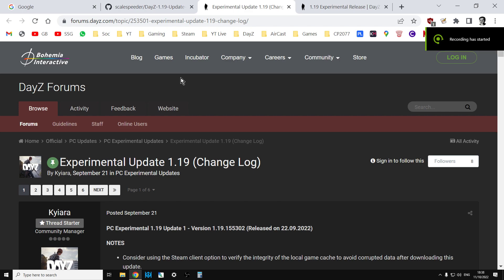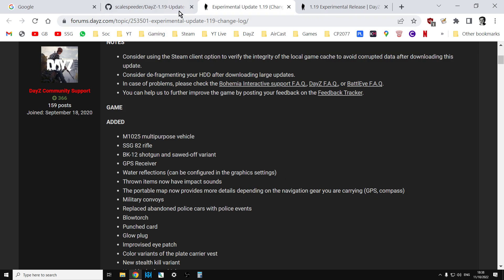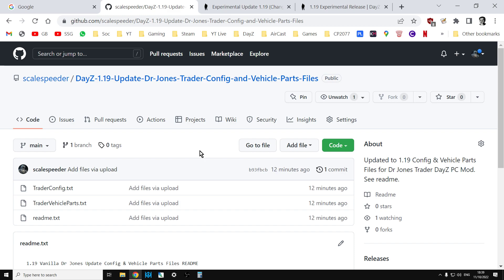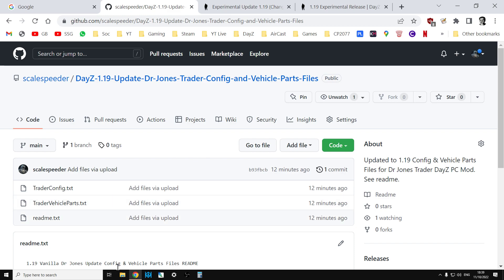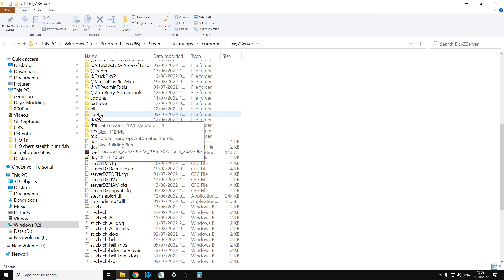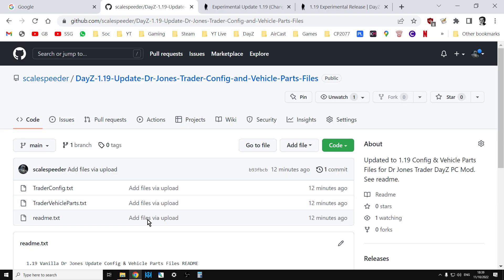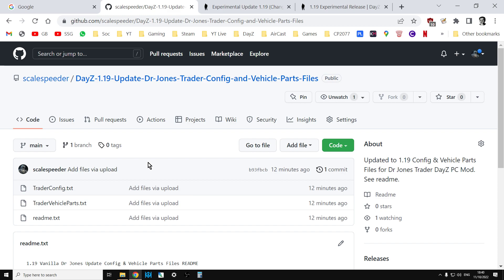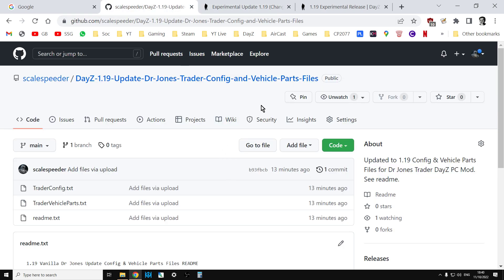DayZ Update 1.19 Compatible Dr Jones Trader Mod TraderConfig & TraderVehicleParts Files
In this quick video I share with you how to update your PC DayZ Community Server that's running the Dr Jones Trader Mod, so that includes all the new 1.19 items and the Humvee Off-Road vehicle too.
Thanks, Rob.